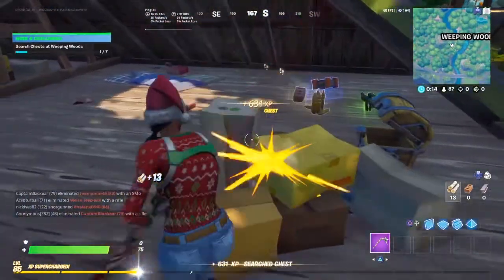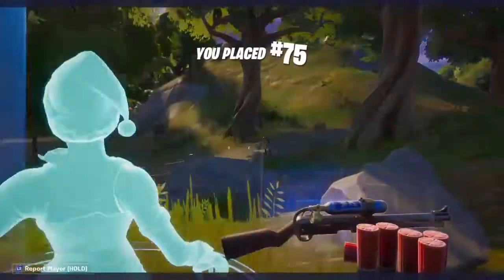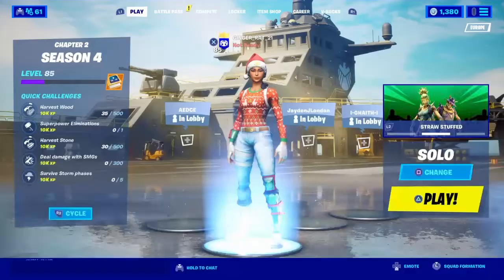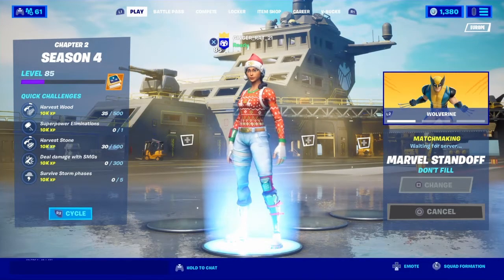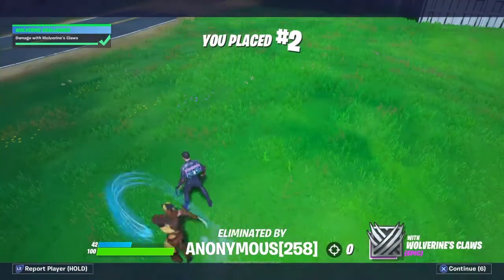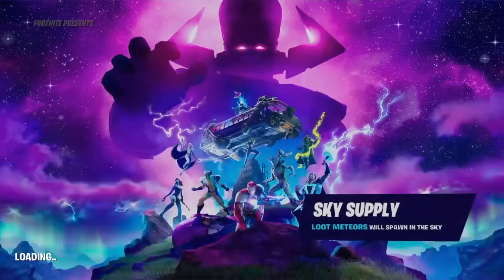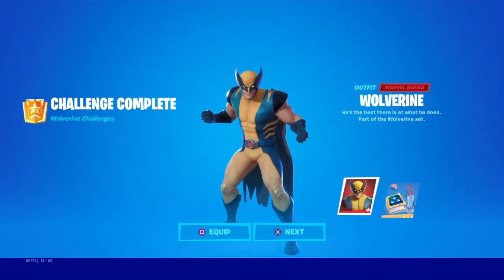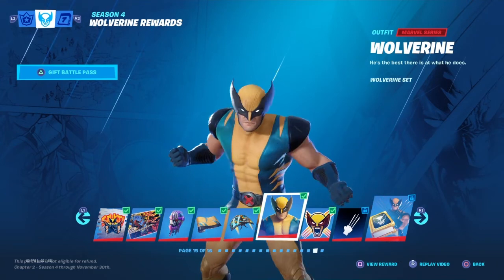HOW TO UNLOCK WOLVERINE IN FORTNITE - Defeat Wolverine - Kill Wolverine Challenge GUIDE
What is up guys MADINGAMES here and in todays video i will be showing you guys how to kill wolverine easily. Peace out everybody and have a good day.